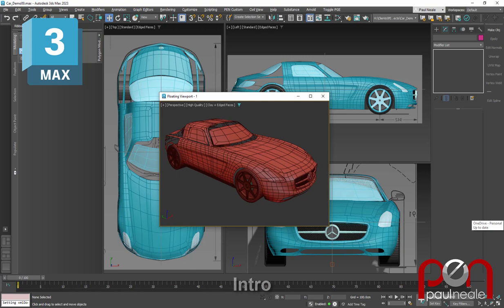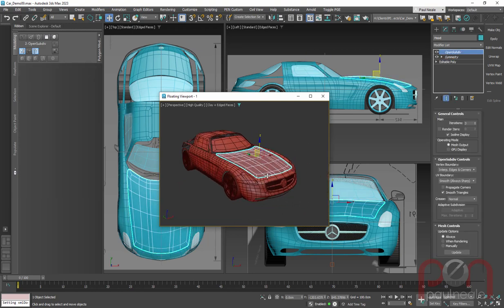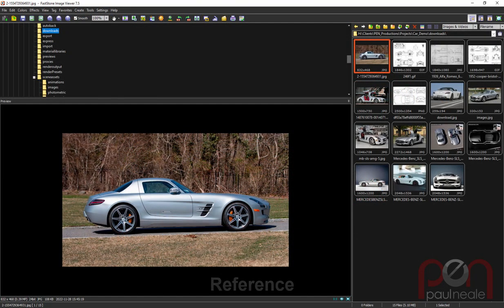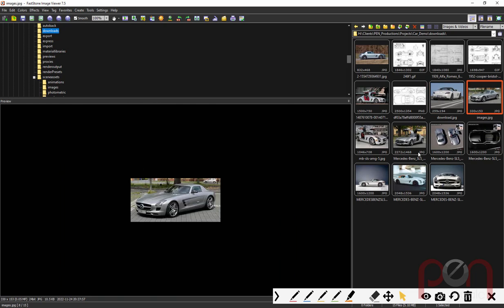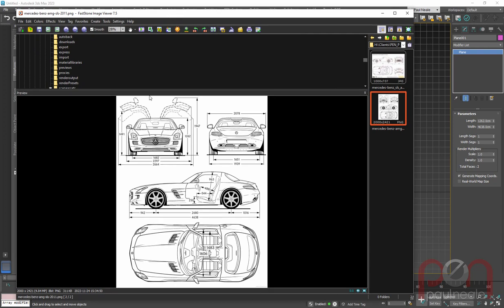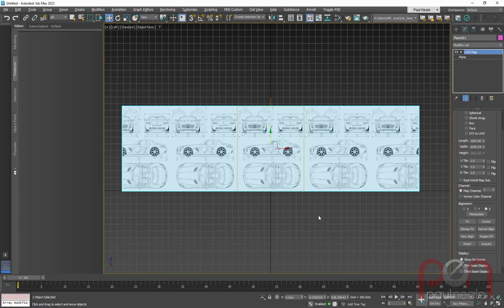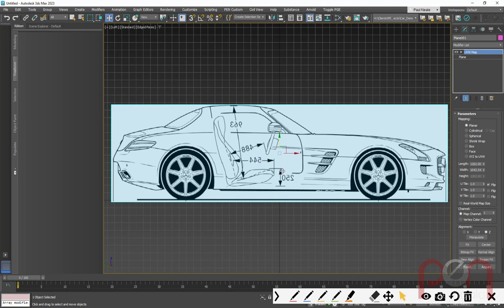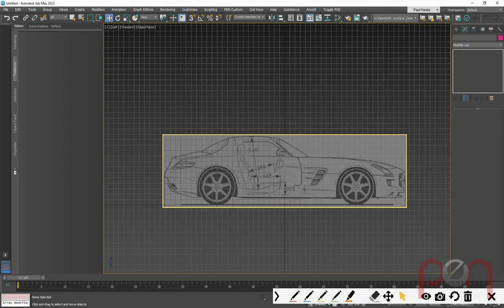3DS Max Car Modeling Setup